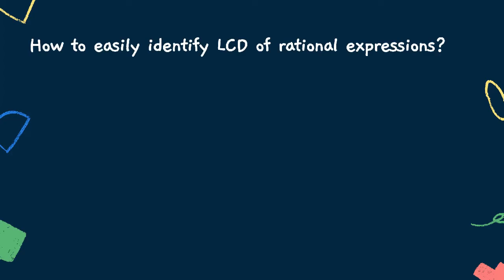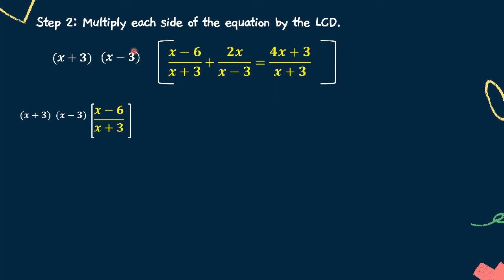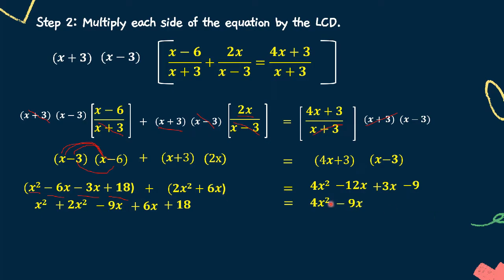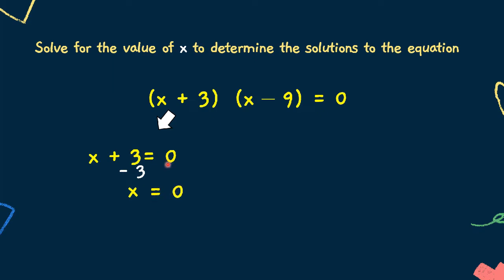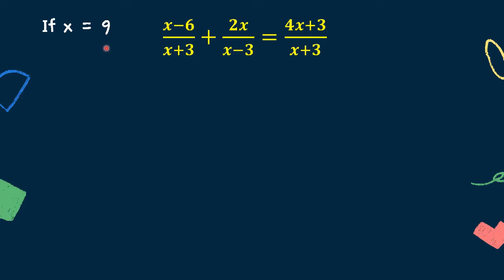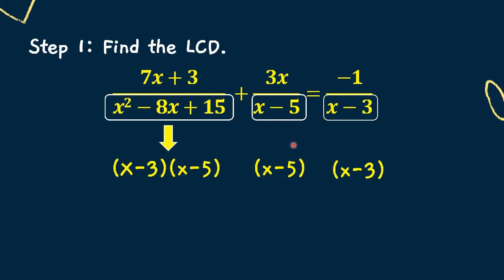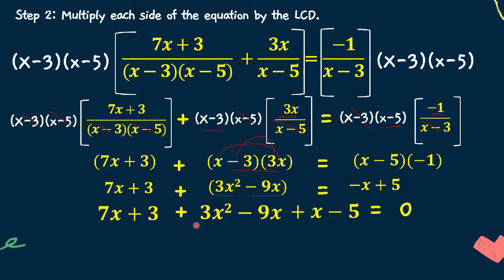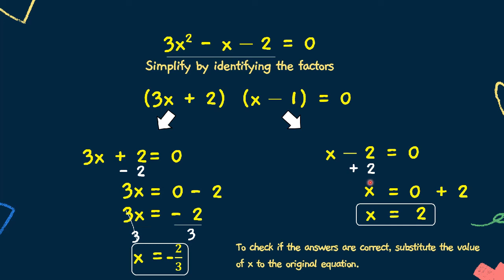Solving Rational Equations | 11 General Mathematics (1st Quarter)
This video teaches you how to solve for rational equations.